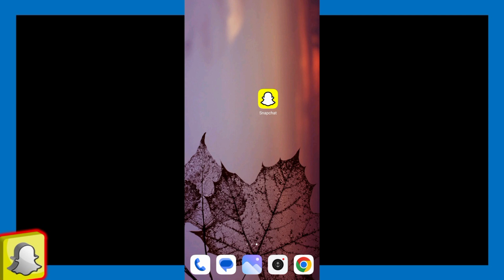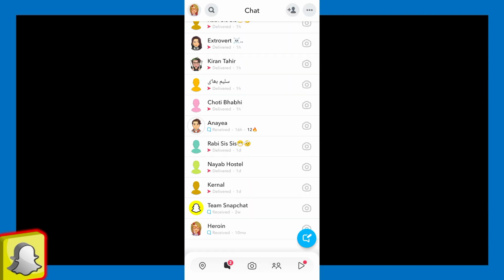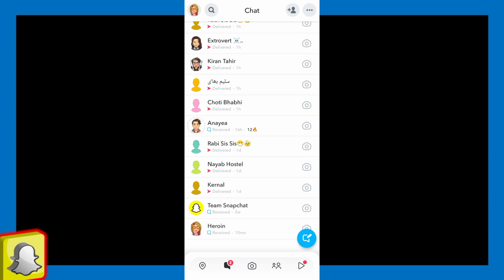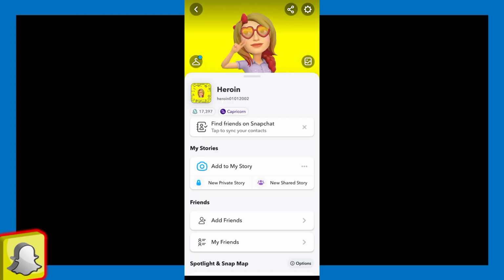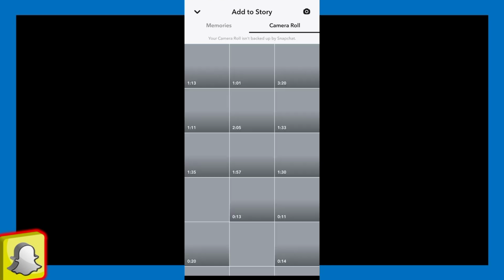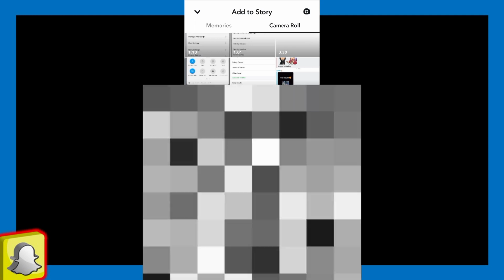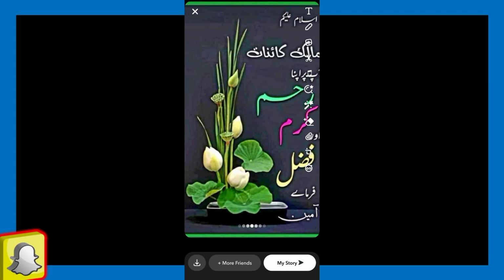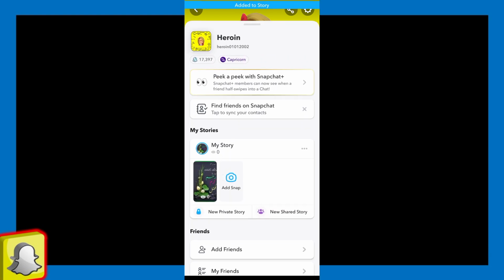How to Add Pictures to Snapchat Story (2024)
🔥 Ultimate Guide to Enhancing Your Snapchat Story with Images! 📸 Boost Engagement Now!

Welcome to our latest video where we delve into the exciting world of Snapchat and show you how to take your stories to the next level by incorporating captivating images. 🚀

🕒 Timestamps:
[introduction: 00.00]
[Creating Stunning Snaps: 10.12]

In this tutorial, we'll walk you through the step-by-step process of adding pictures to your Snapchat story, ensuring that your content stands out and grabs the attention of your followers. From selecting the perfect image to enhancing it with filters and stickers, we've got you covered! 💥

Ready to elevate your Snapchat game? Hit play now and let's get started on transforming your stories into visual masterpieces! 🌟

Queries Solved:
Snapchat images, Story enhancement, Visual storytelling